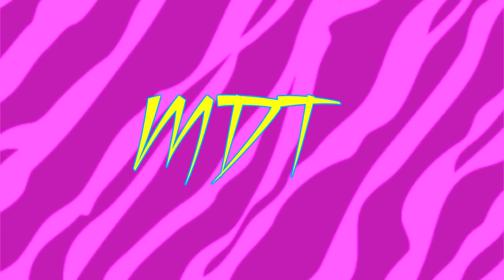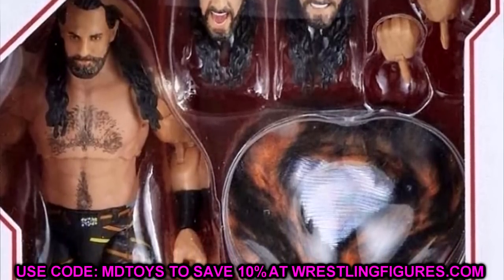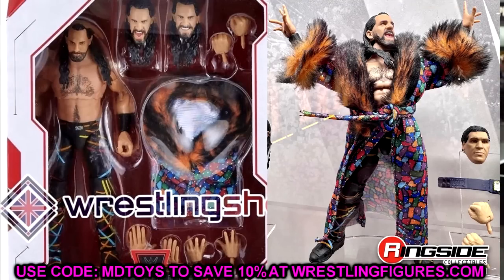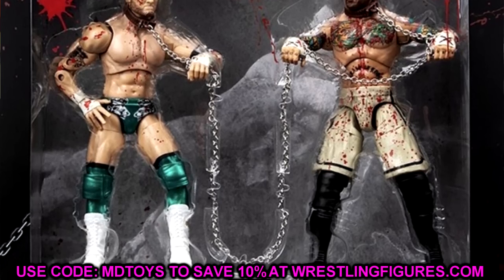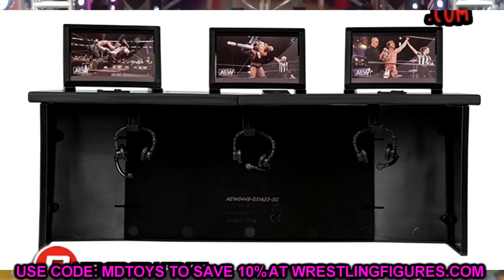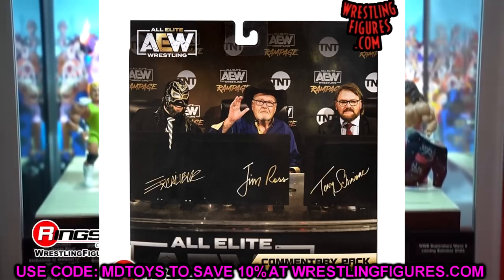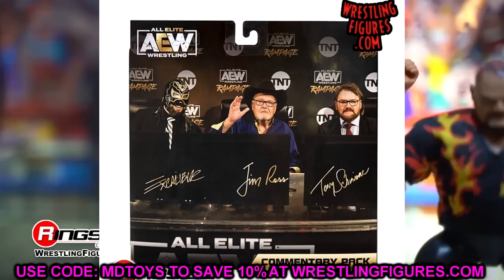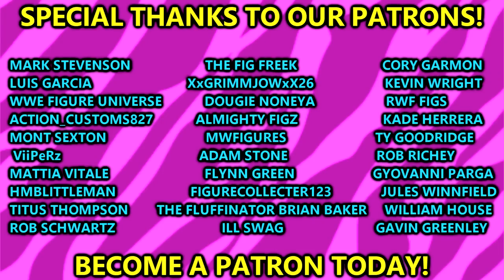NEW ULTIMATE EDITION FIGURE IMAGES + NEW AEW FIGURE SETS REVEALED!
Today MDT My Damn Toys is discussing NEW WWE Ultimate Edition Series 17 Seth Rollins action figure images as well as Ringside Exclusive AEW Unrivaled Blood N Guts Dog Collar Match 2-Pack MJF and CM Punk action figures also the AEW Action Figure playset commentator set with breakable wwe action figure table!